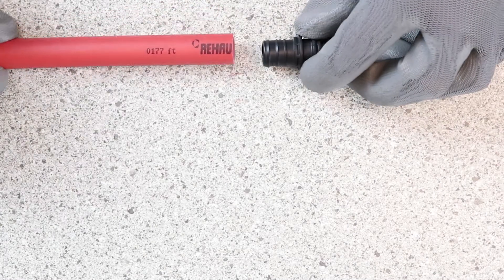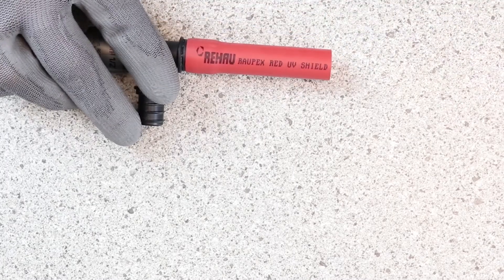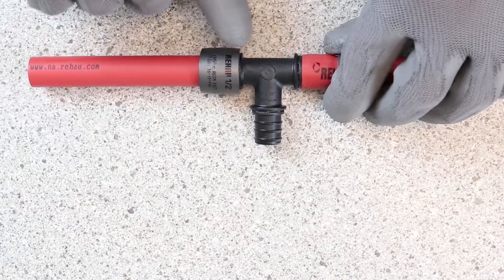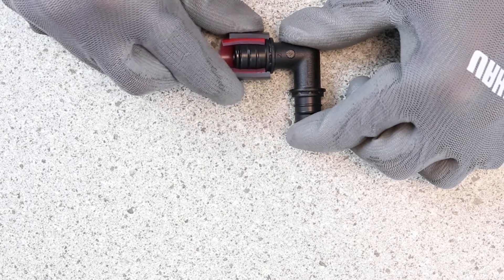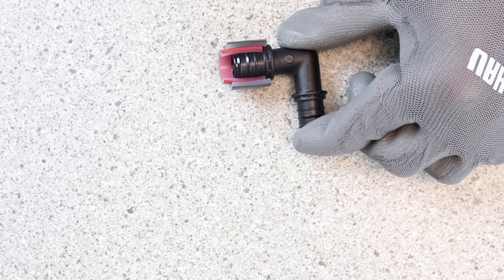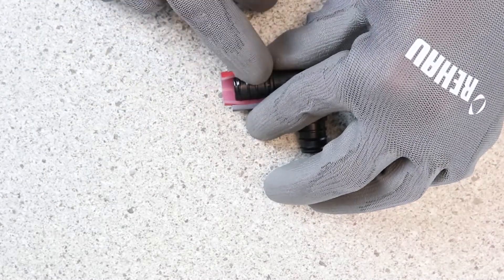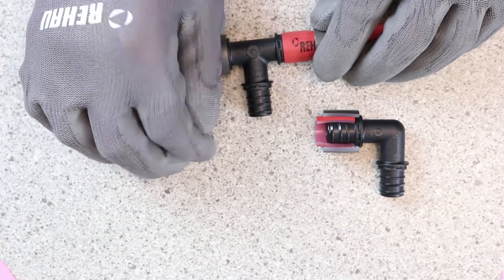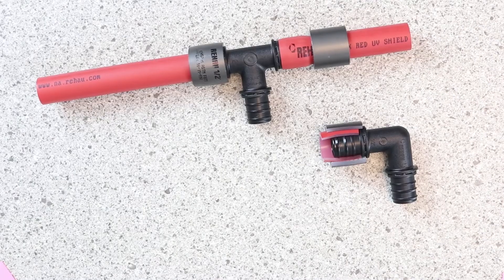EVERLOC+ Sealing Edges Explained - Academy Hands-On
This video explains the way and EVERLOC+ fitting seals water inside a plumbing or heating system with no gaskets.